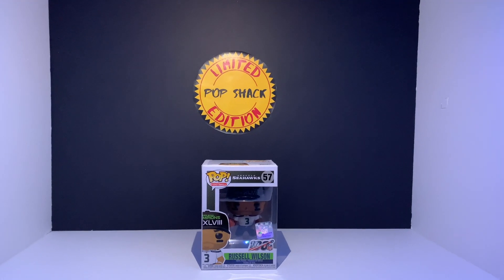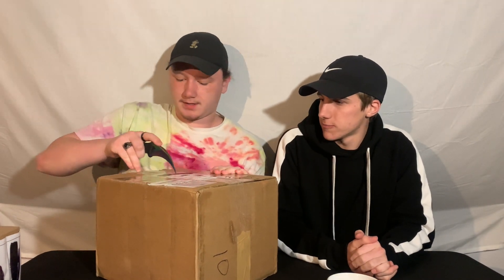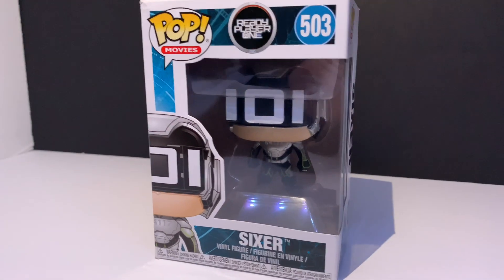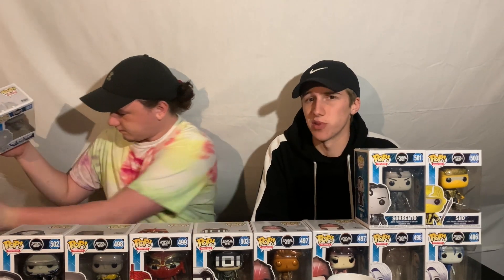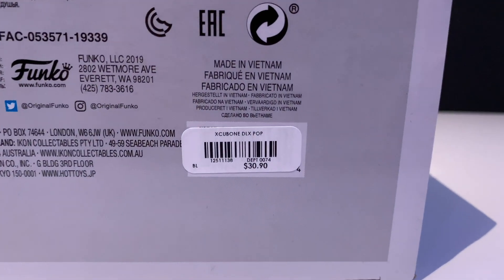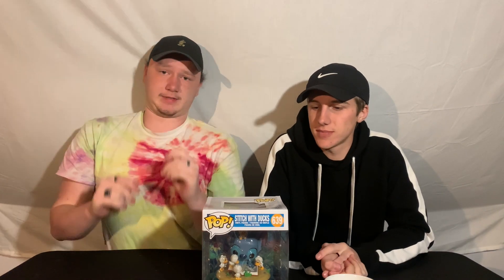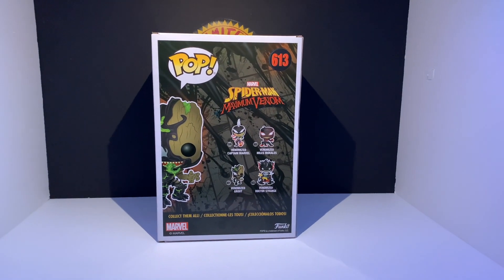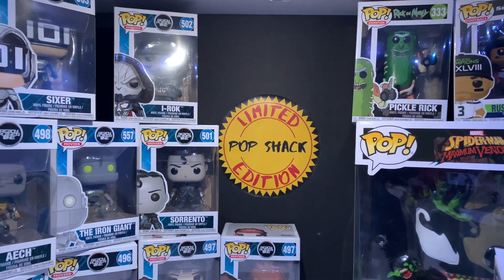10-er Tuesday 002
Today we filmed a 10-we Tuesday and discussed a few unique pops!

Please remember to subscribe to our channel, like the video, share us with your friends and family, and leave a comment about something you liked or maybe even something you think we should do a little differently.

Make today a good day!